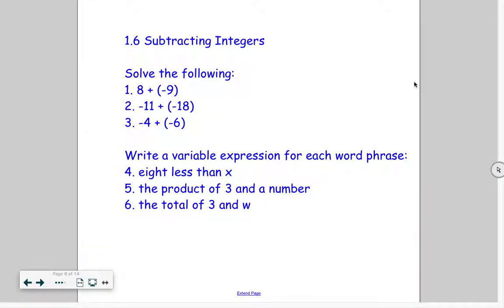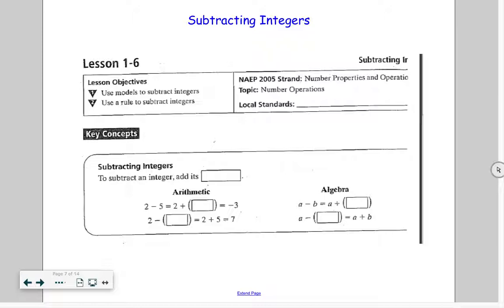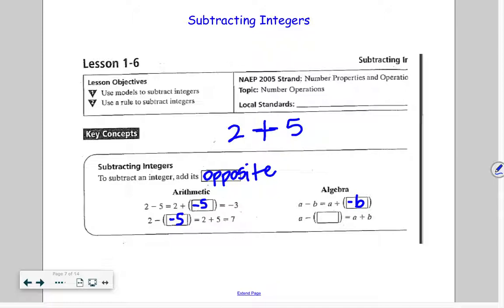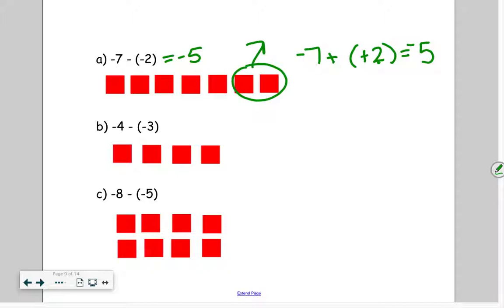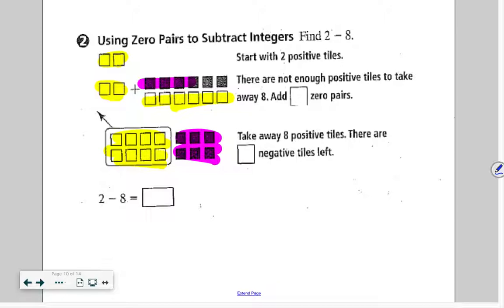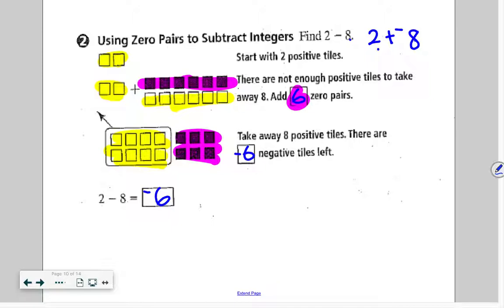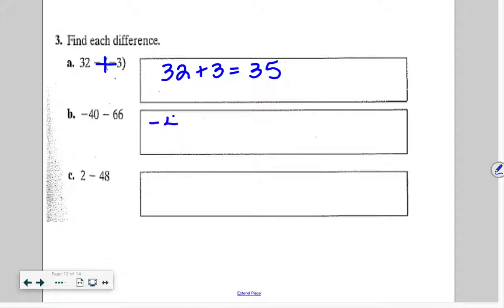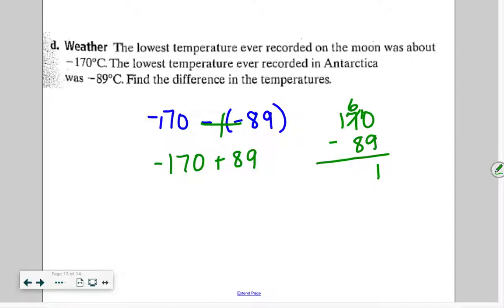7th grade 1 6 Notes